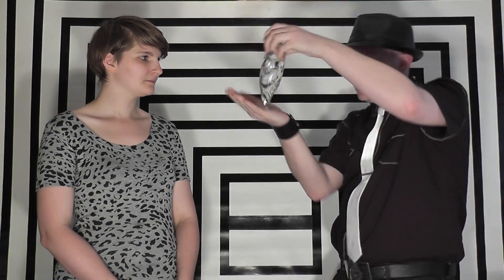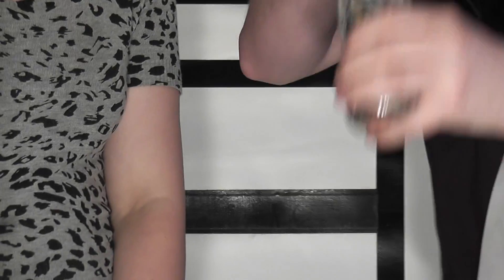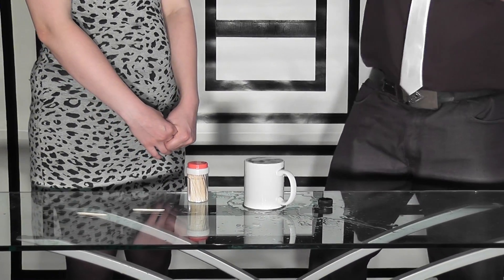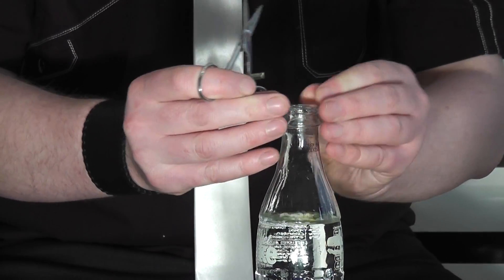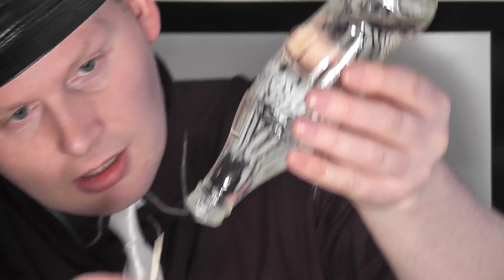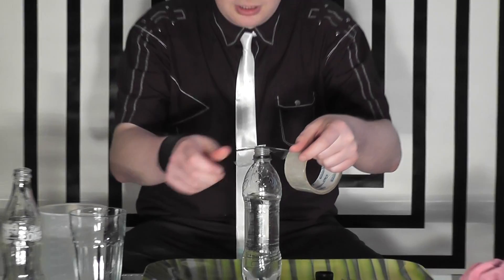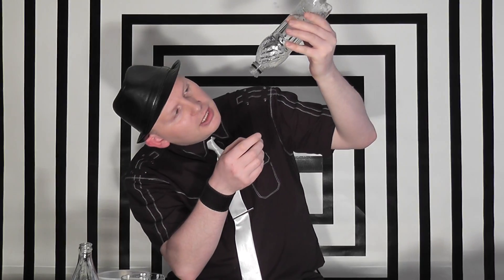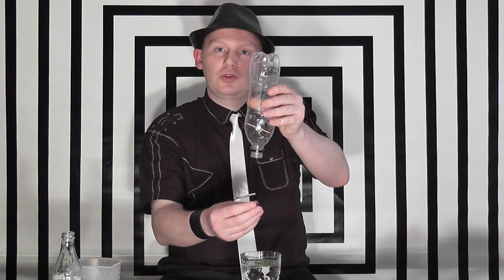Magic School #36 - Turn a glass of water upside down, yet the water stays in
You are able to take a bottle of water, remove the lid and turn it upside down yet water does not come out. You then place toothpicks through the mouth of the bottle into the water, yet it remains suspended within.